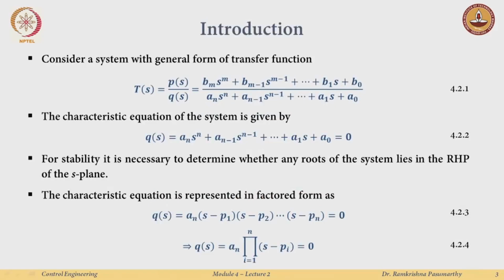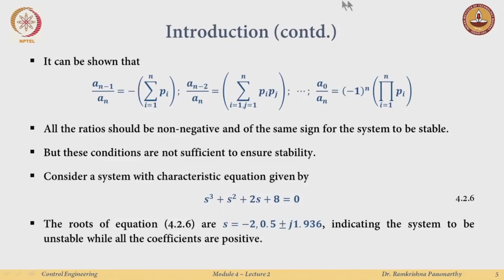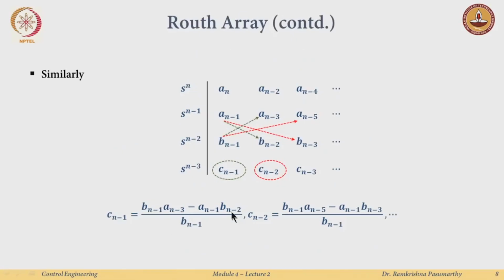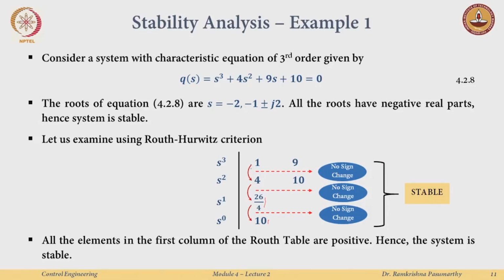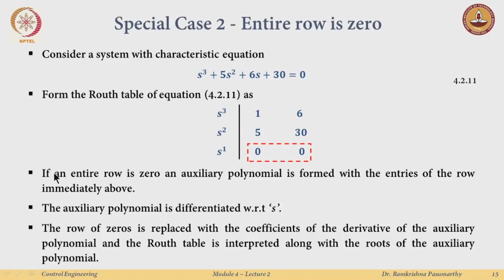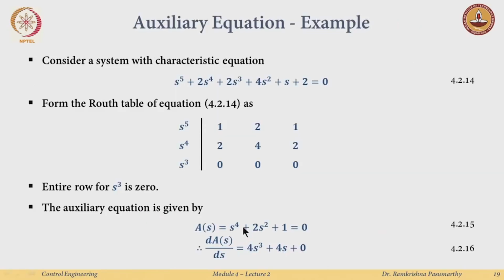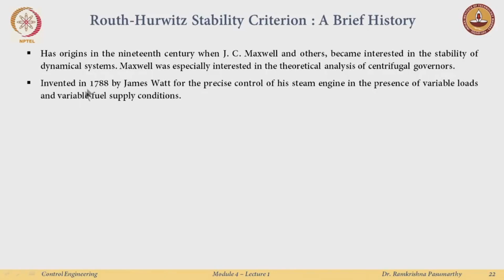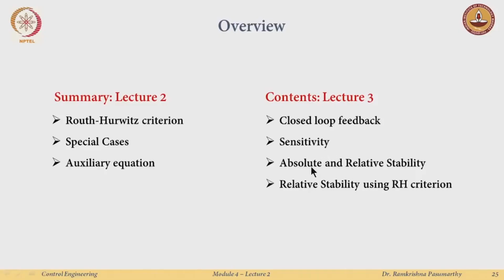Routh Hurwitz Criterion